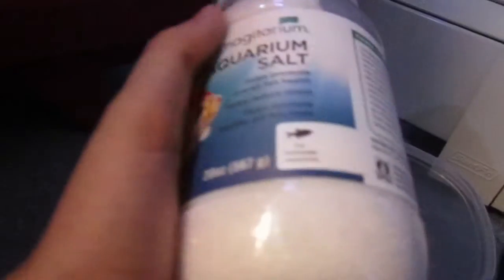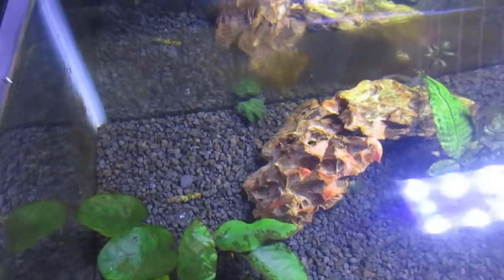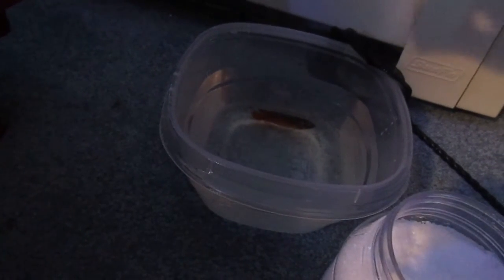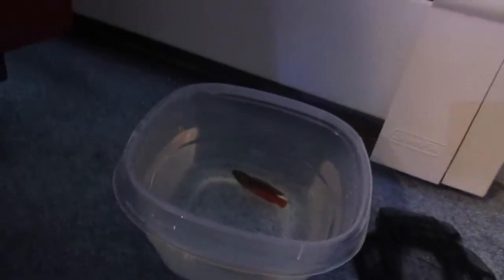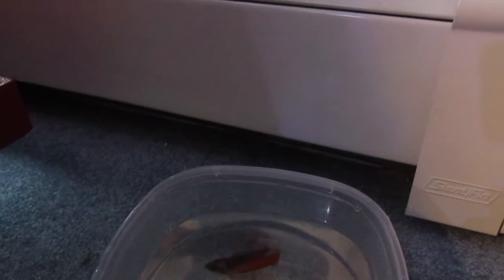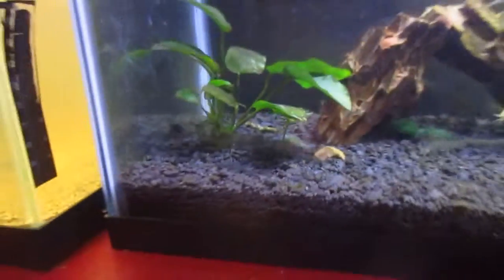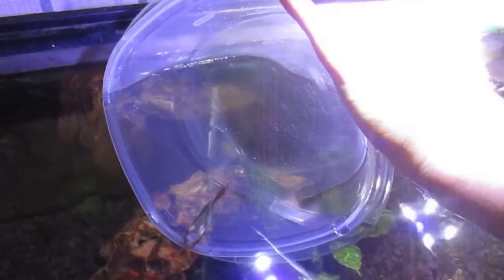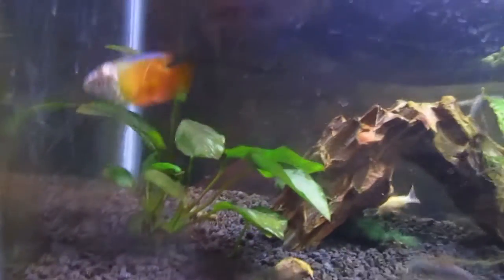GIVEING OJ MY DWARF GOURIMA A SALT BATH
in todays video i give my GOURIMA A SALT BATH